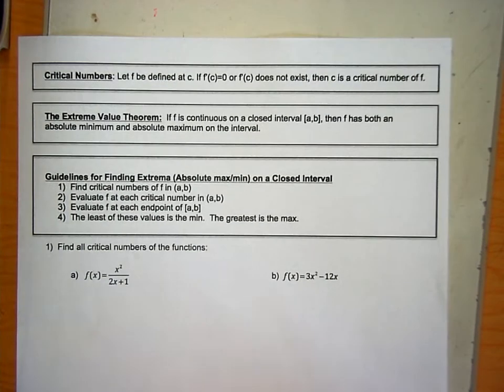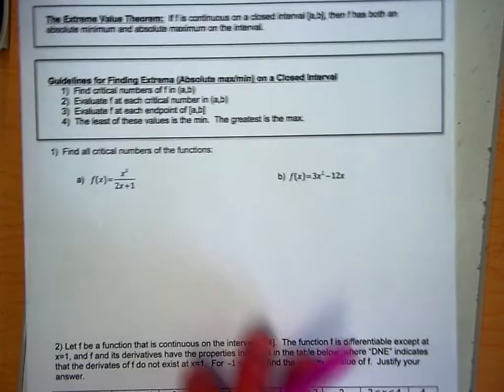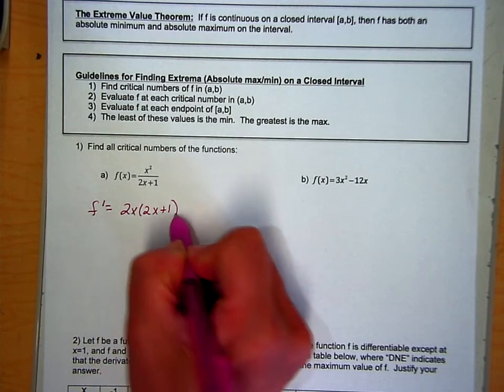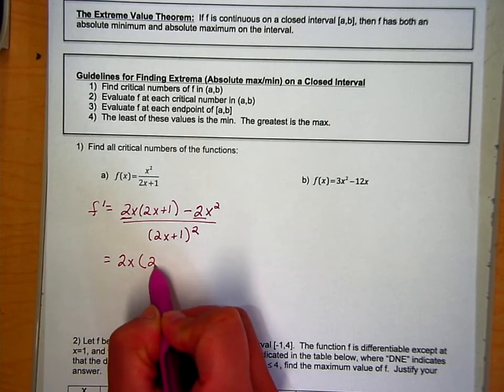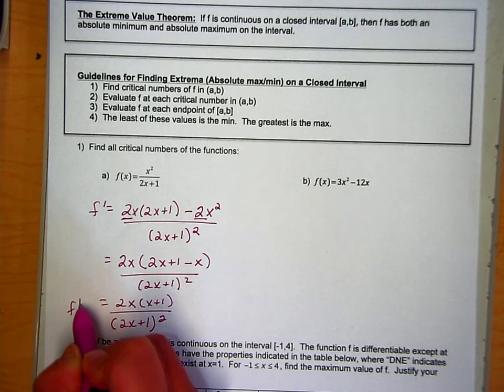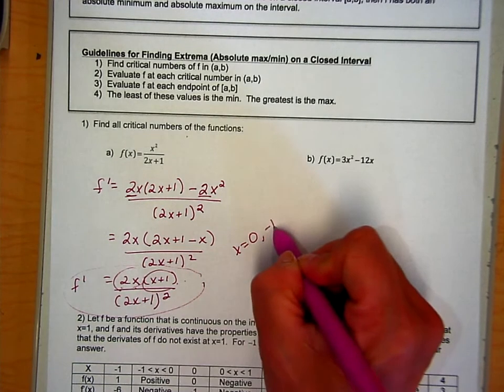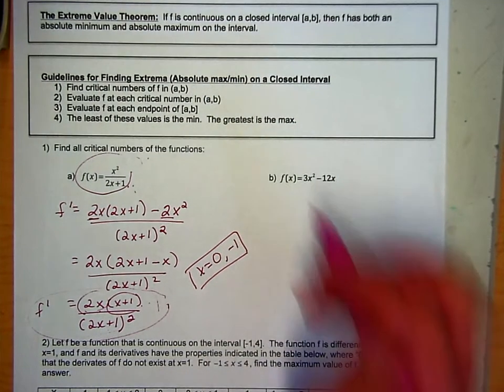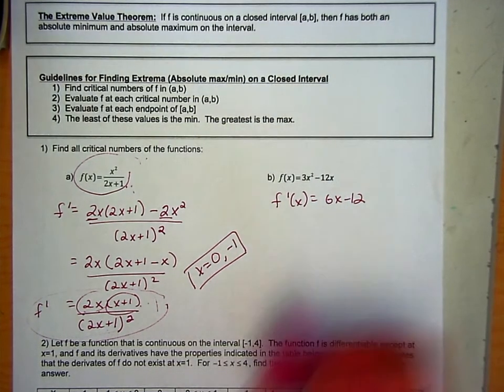Critical Number page4